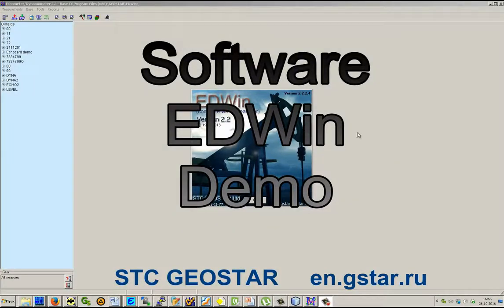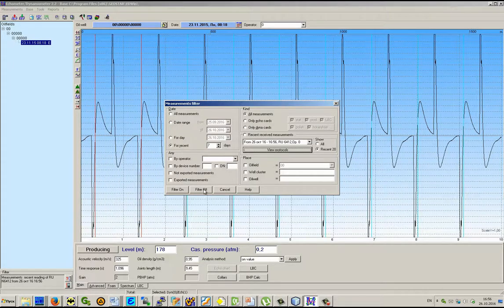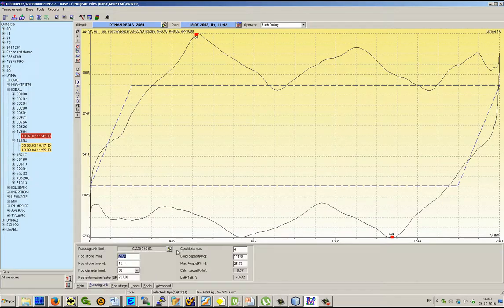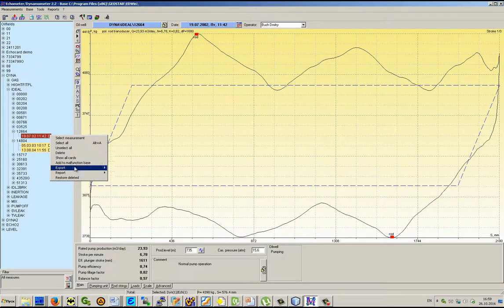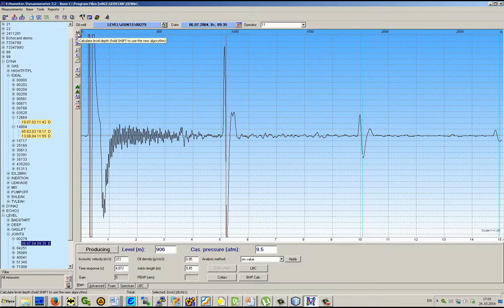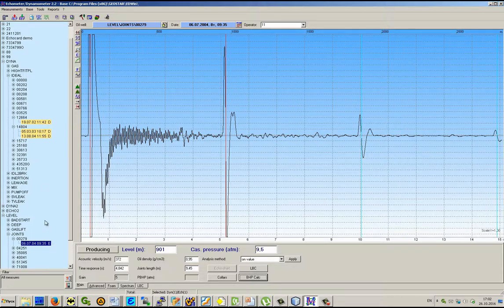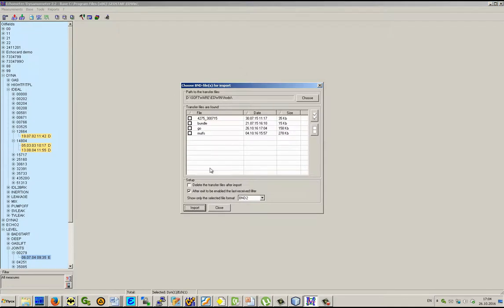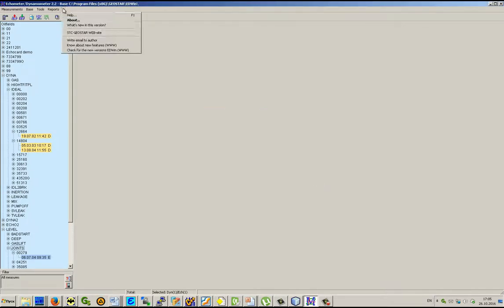Software EDWin demonstration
Software is designed to operate with measurements from echo and dynamometer devices produced by GEOSTAR (Russia).